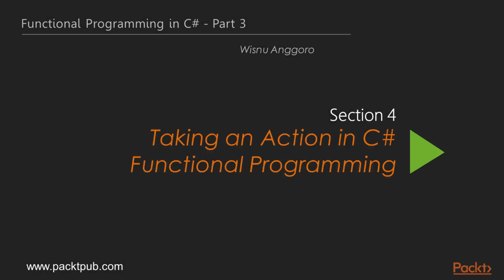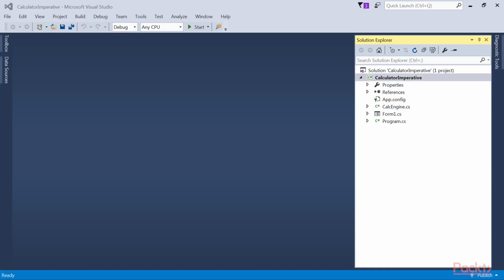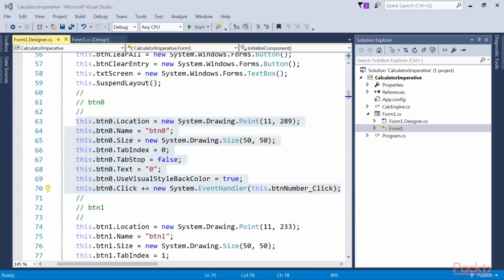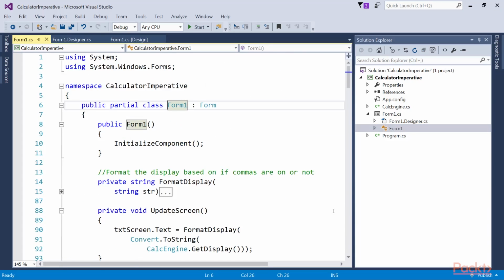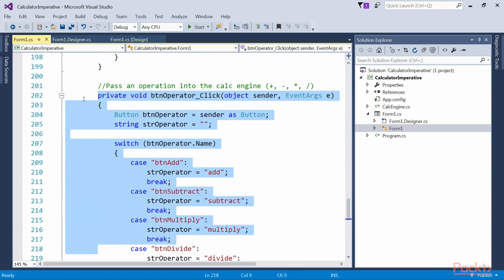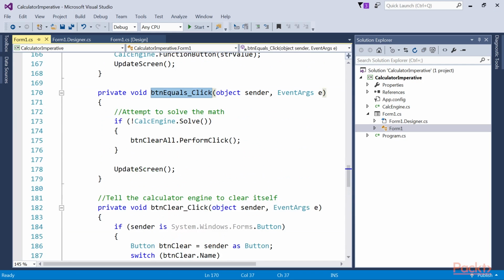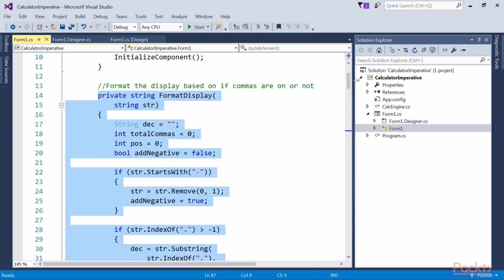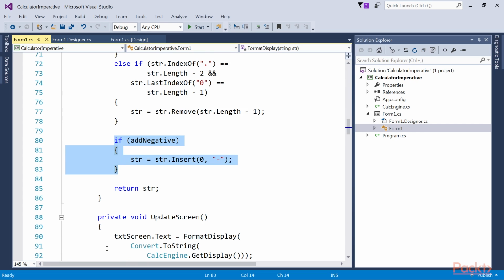Functional Prog in C# - Part 3 : Develop Funct Prog in Win Forms & Create Code | packtpub.com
In this video, we will learn more about developing functional programming in Windows forms and creating the code behind a form.

    Create a Windows forms application
    Explore how to create a form
    Add the code to it